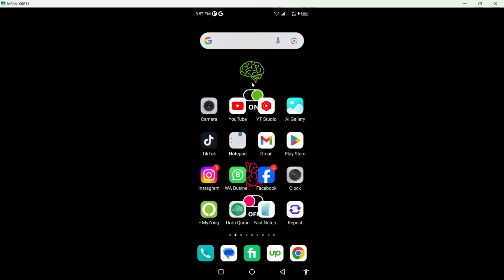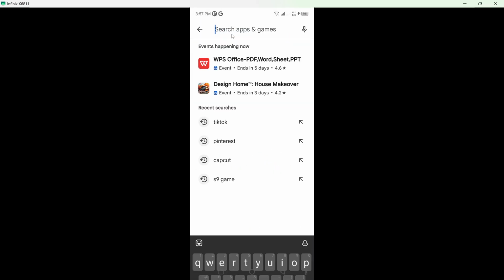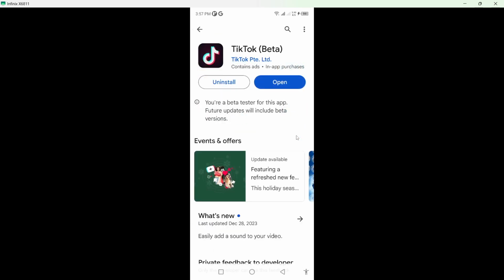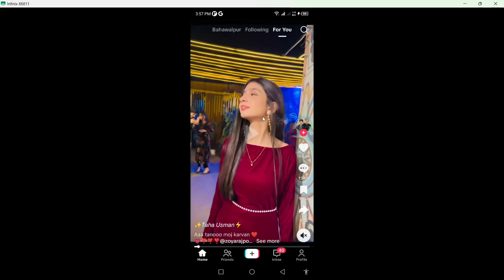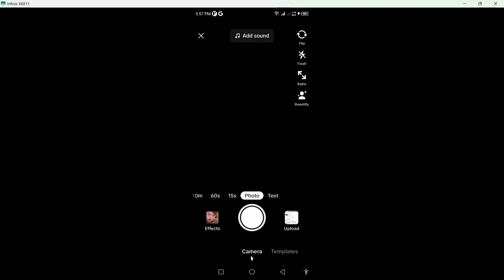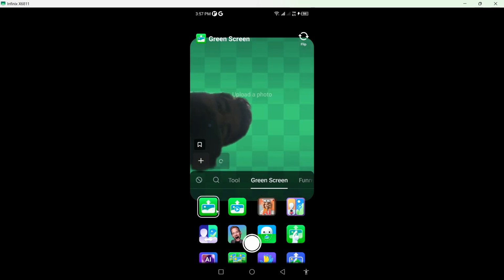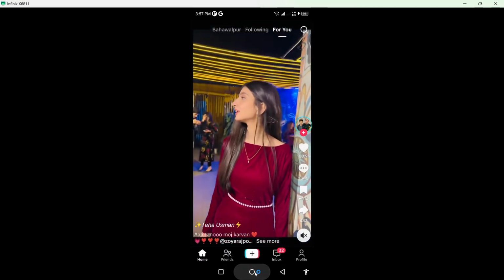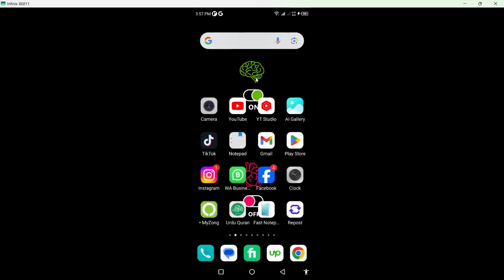How to Use Green Screen on TikTok (2024)